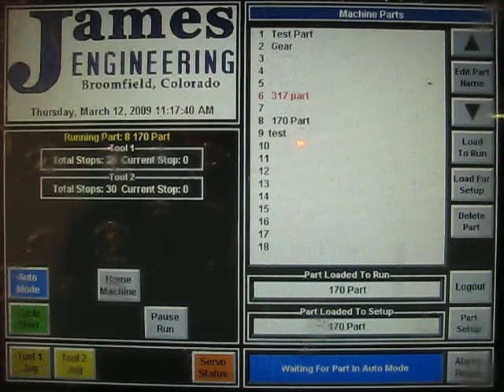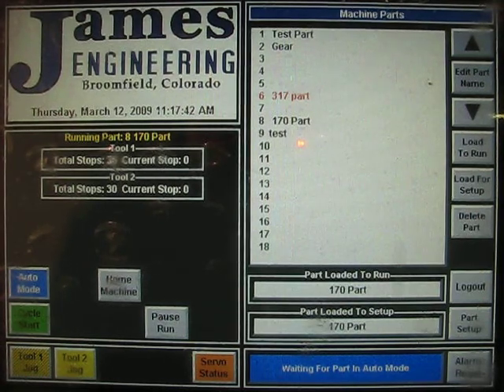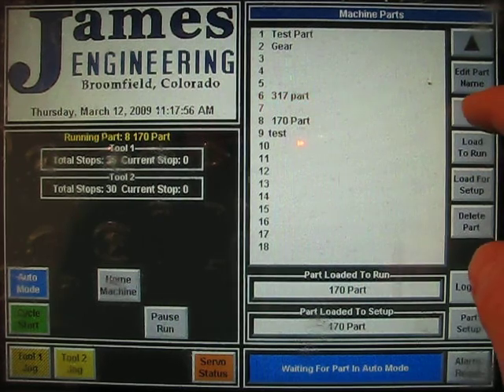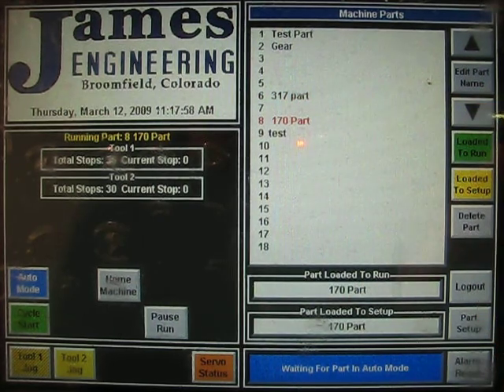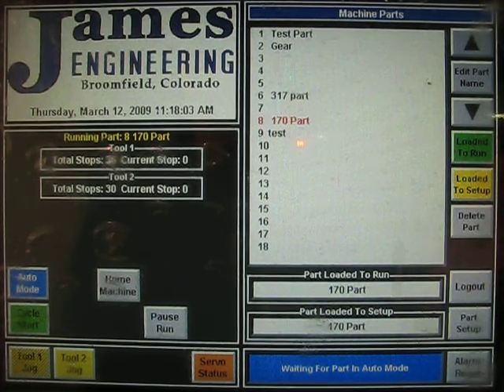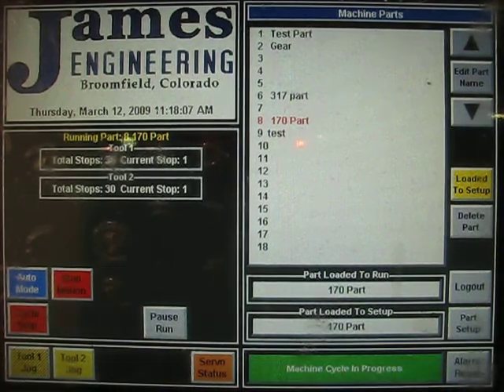2862 MAX System™ (Second Part)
The first part was unloaded and this part was loaded. With our manually operator chain hoist the part change-out took 20 minutes. With actual gantry systems, part change-out will be 5 minutes.

This part has two sets of teeth; unlike the first part. The part is 38 inches in diameter and approximately 38 inches in height. It weights about 1,200 pounds.

It only takes a second to change the part setup from the first part to the next.

This gear requires seven setups or tools. With the James Engineering MAX System™ it only needs two tools and the setup is stored forevermore.